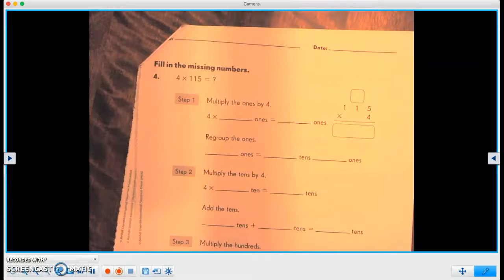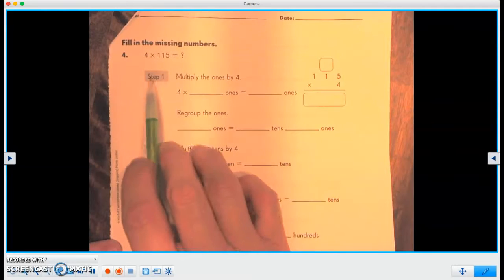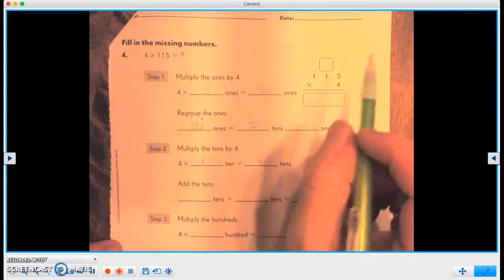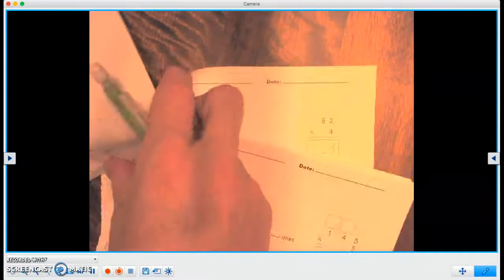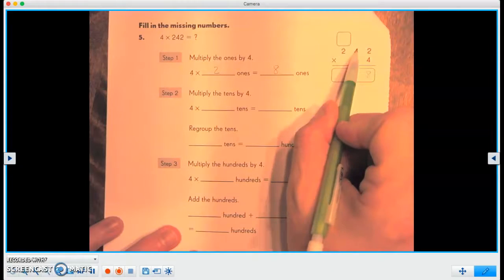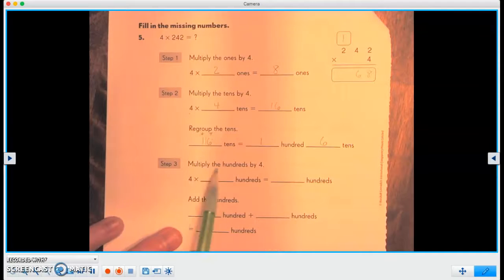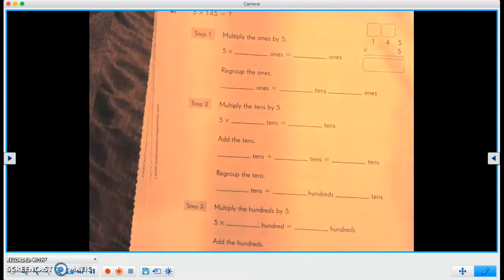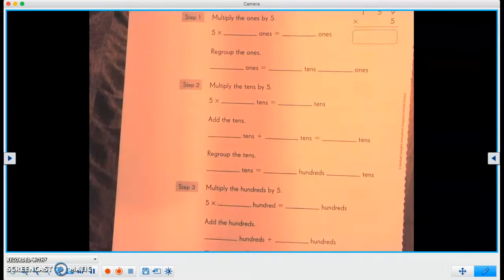Chapter 7 Practice 3 Part 2